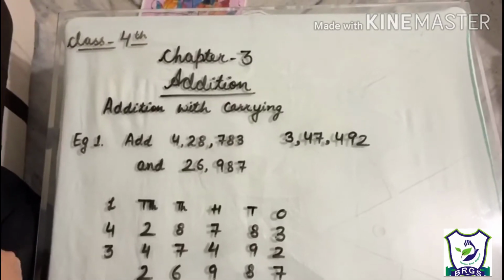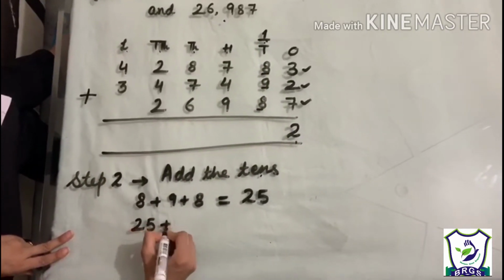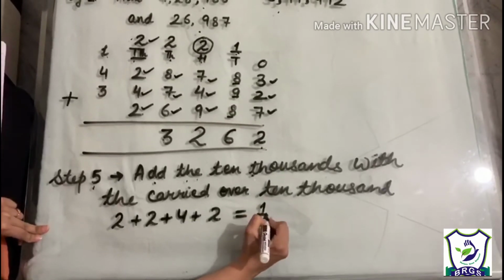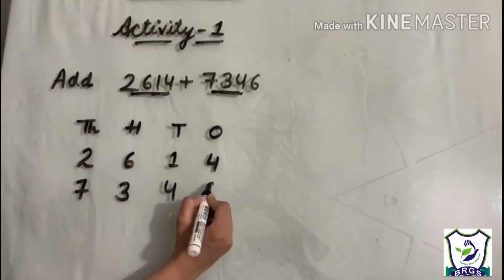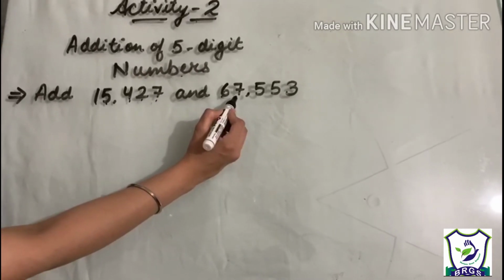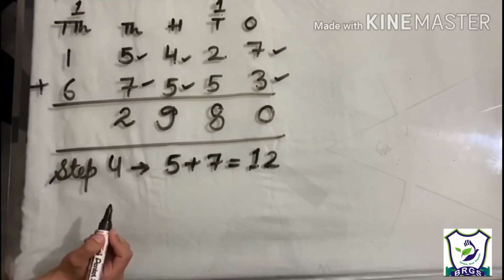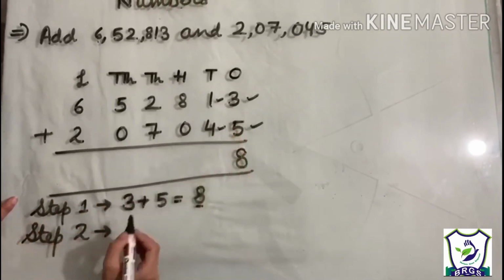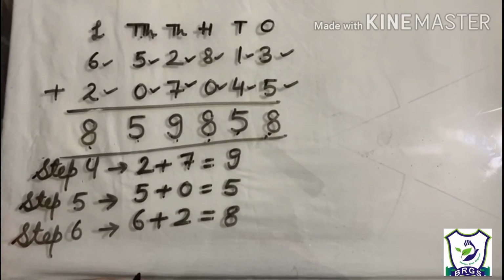Class 4 ( maths) chapter-3 Addition ( activity 1 to 3) part1